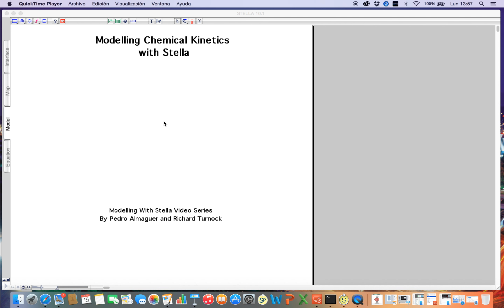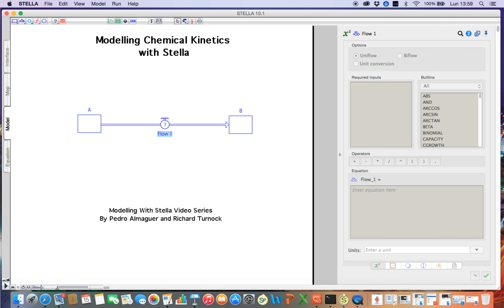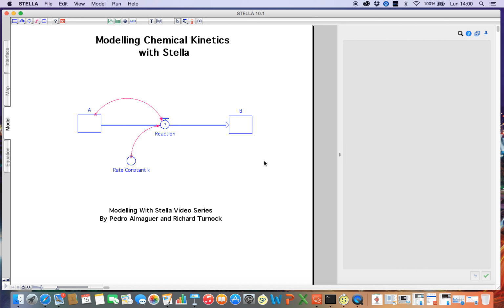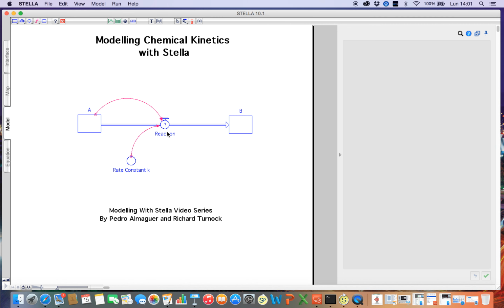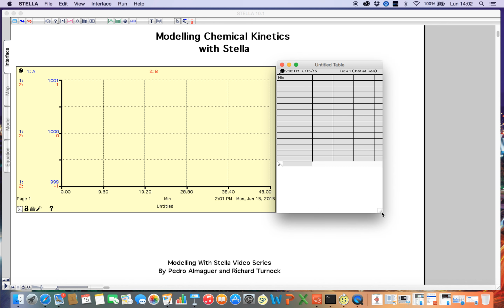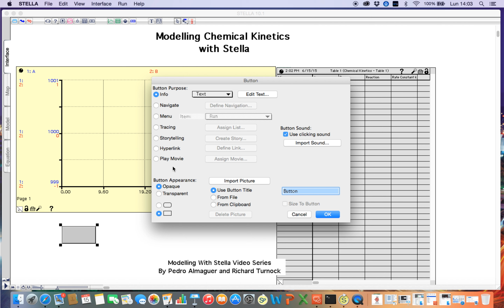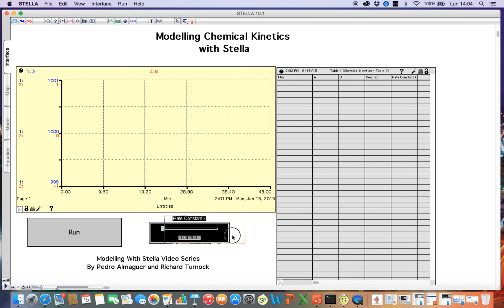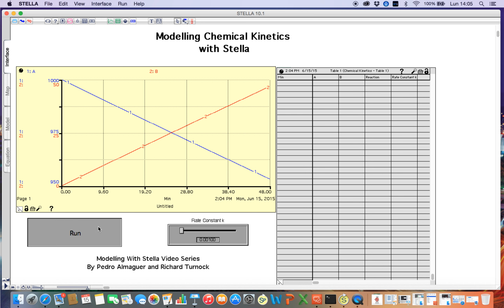Chemical Kinetics Video